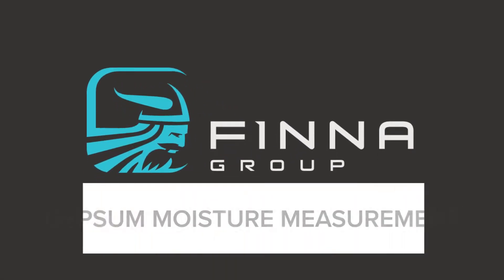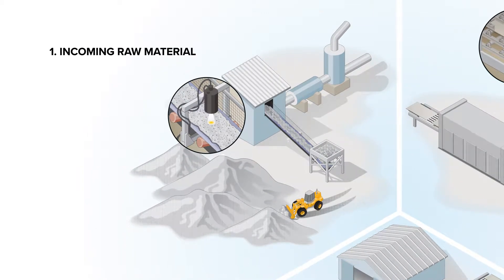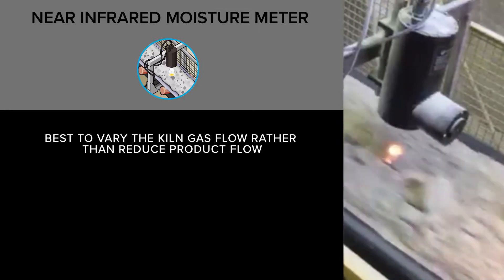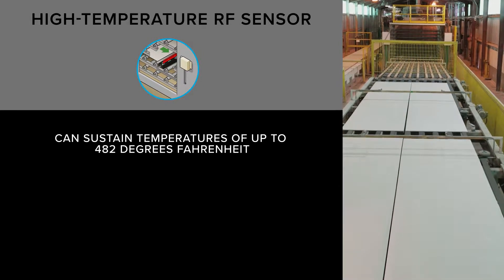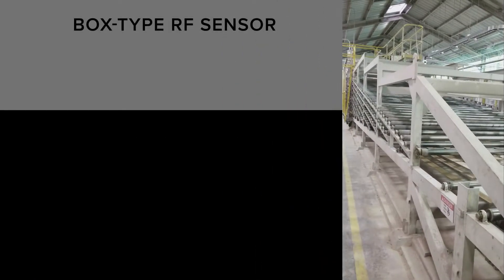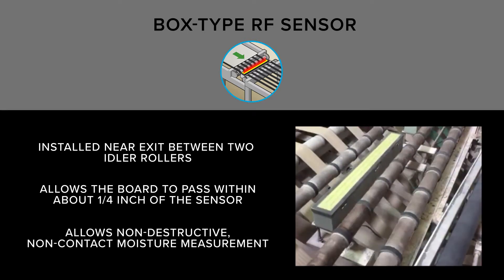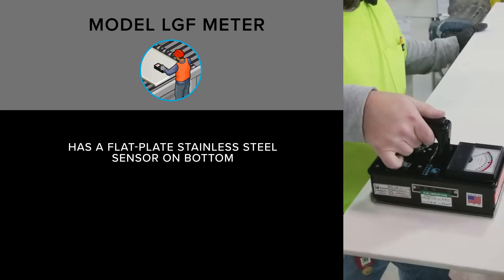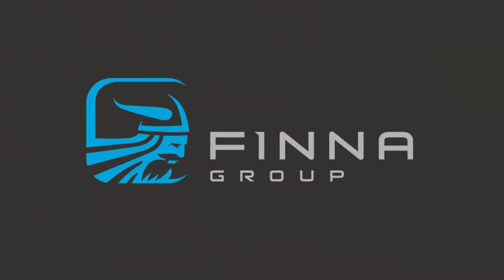Gypsum Moisture Measurement - Finna Sensors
Finna Sensors, a leader in advanced industrial sensors, offers an end-to-end moisture measurement solution for gypsum manufacturers. Our systems can control moisture levels at key points, ranging from raw material to the final quality control check of the finished boards.